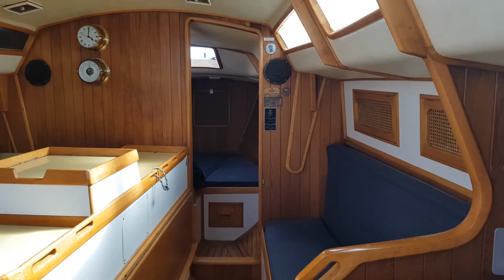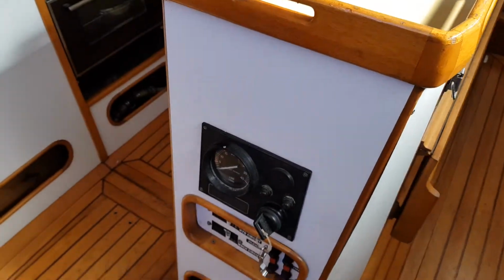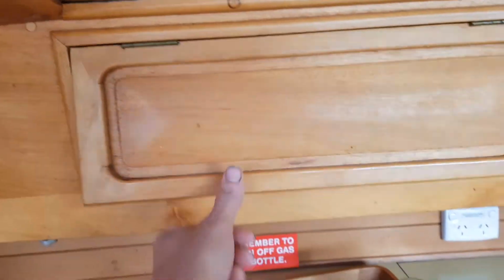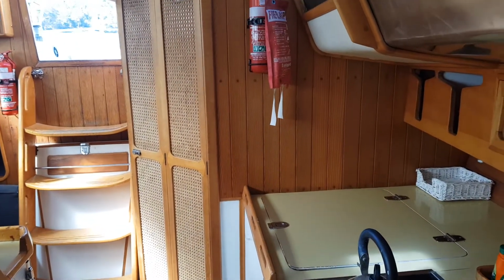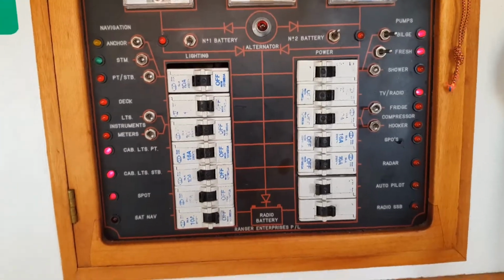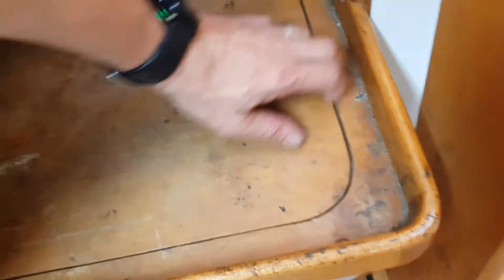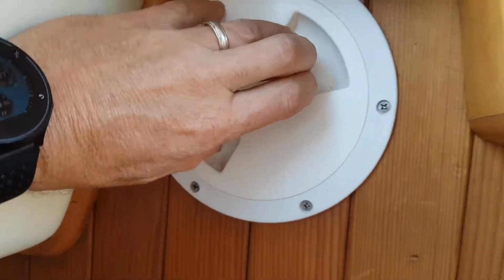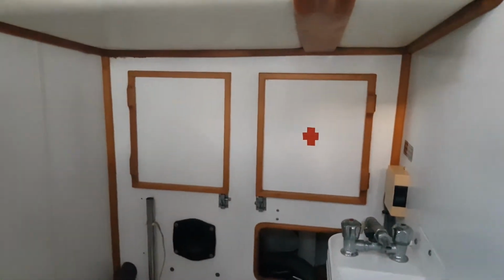Charade Internal Walk through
Charade Internal Walk through aluminium yacht